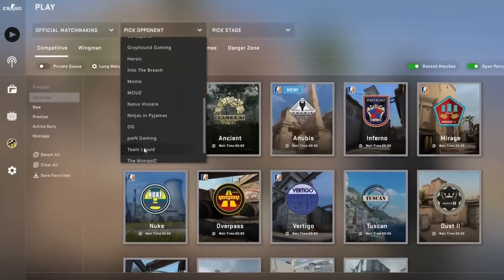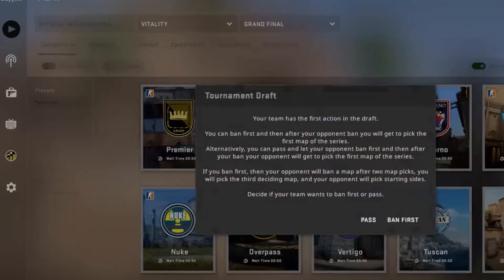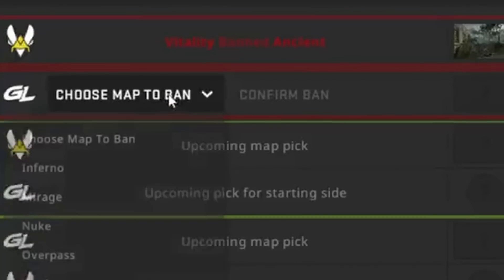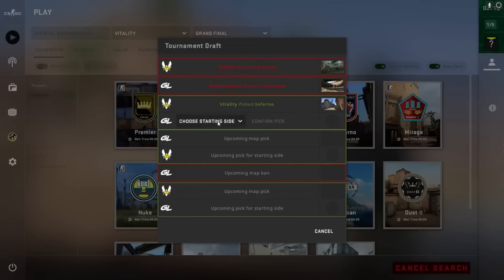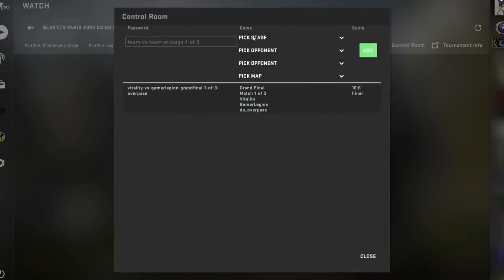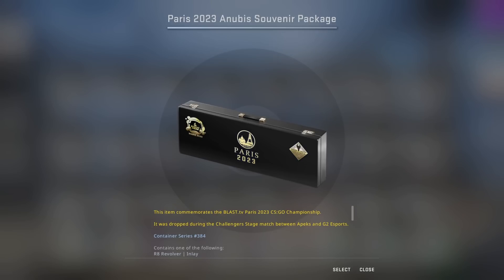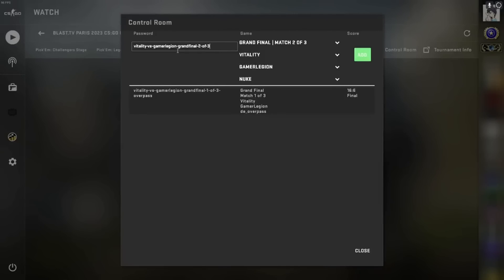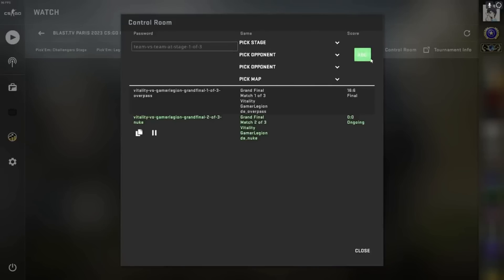only 0.001% will see this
Lets take a look at the secret menu in csgo that most players will never get to see, to access these panels you need special privileges on your account leading to most players never having a chance to see these hidden secrets behind csgo, csgo news, csgo secrets, cs 2 secret menu, csgo secret menu, csgo hidden menu, csgo control room, csgo major room